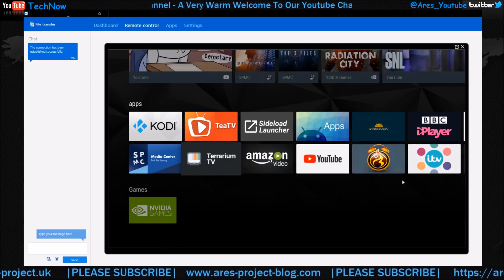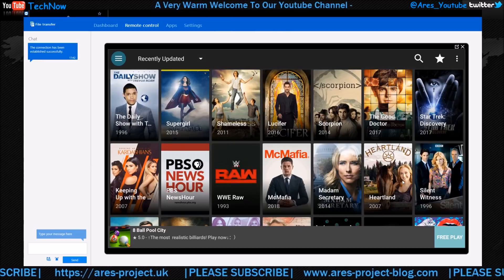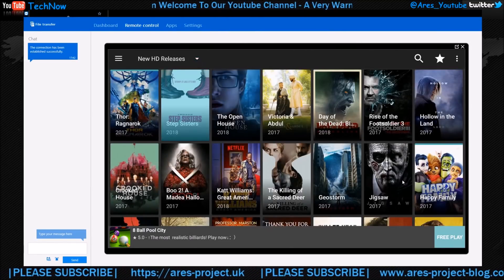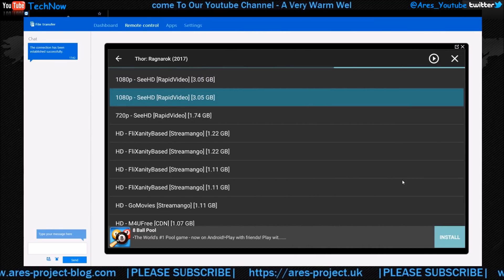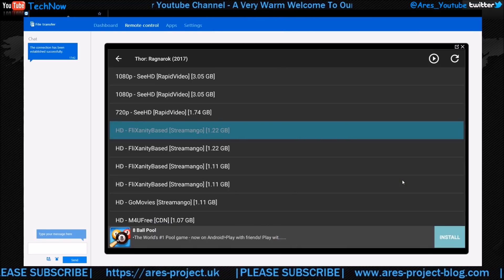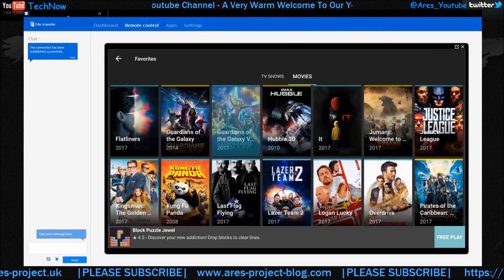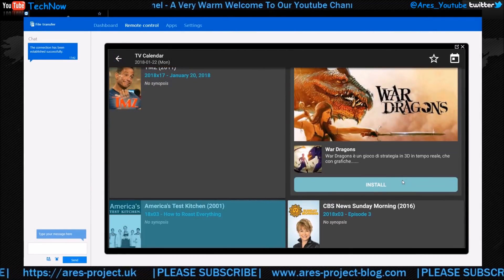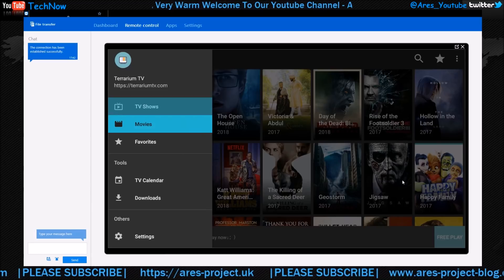TerrariumTV Guide & Settings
A Quick guide to show you Terrarium TV APK, its many functions and some of its settings. One Of The Best APK'S Out There